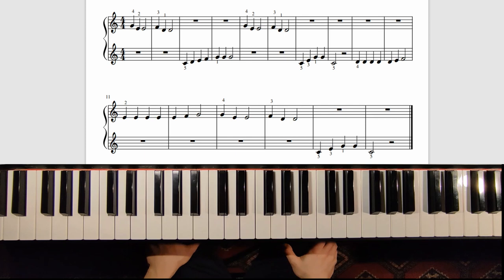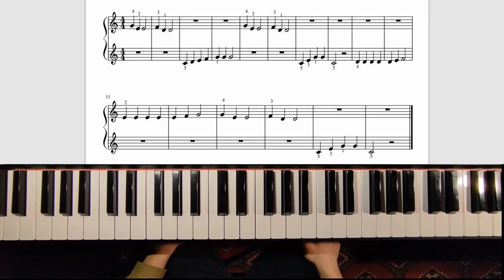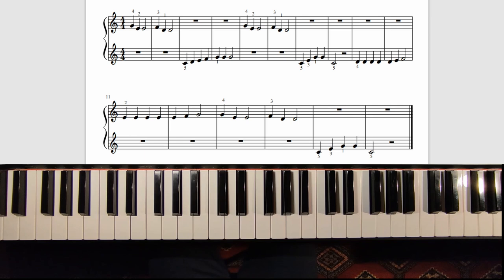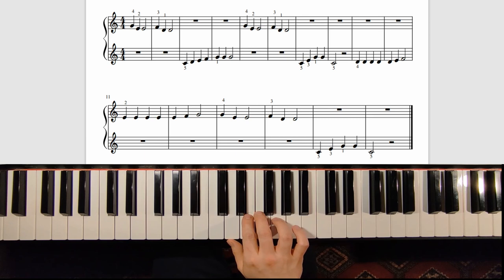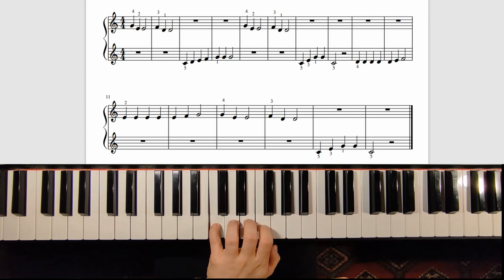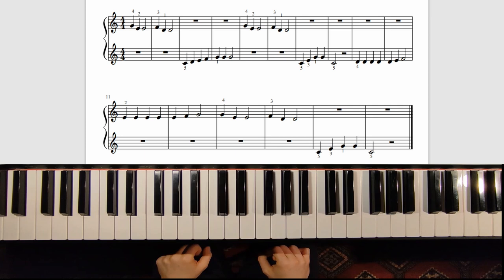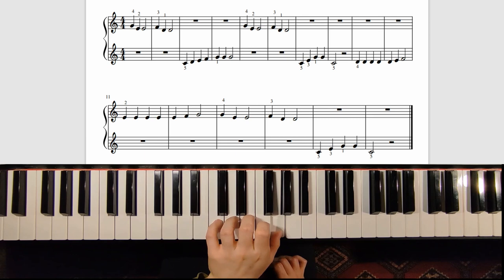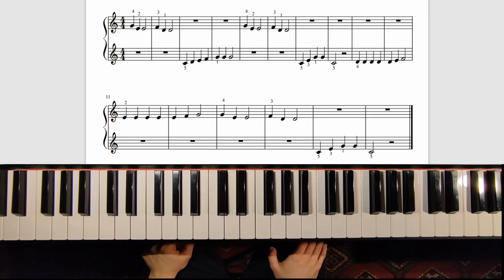Little Hans (Hänschen klein) Tutorial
This is a beginner's piece.